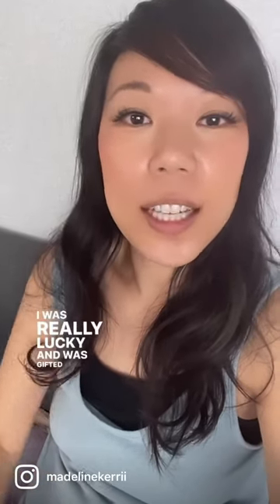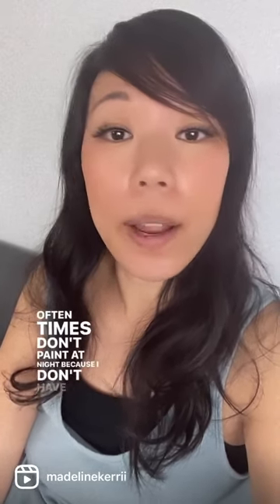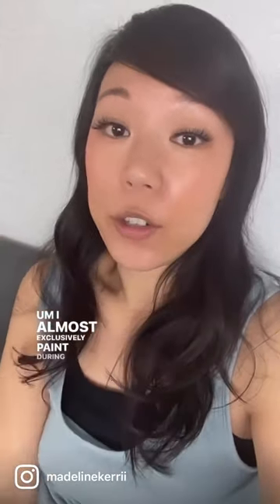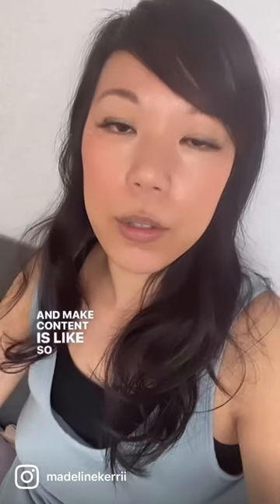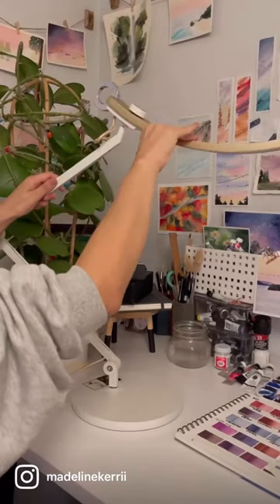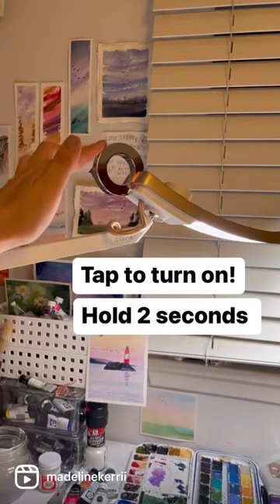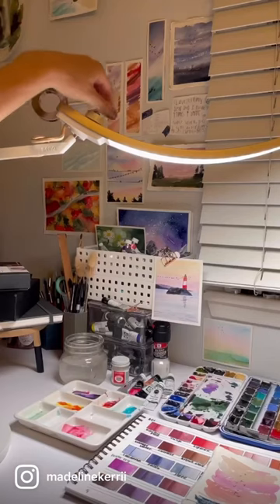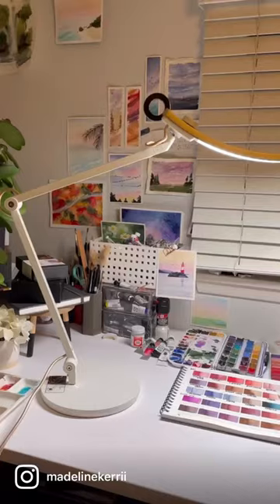BenQ e-reading desk lamp review